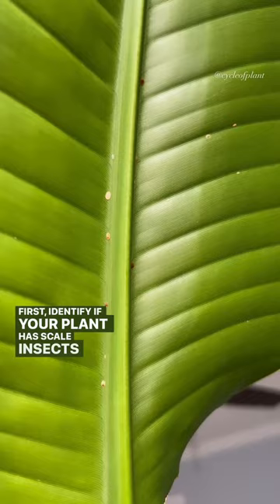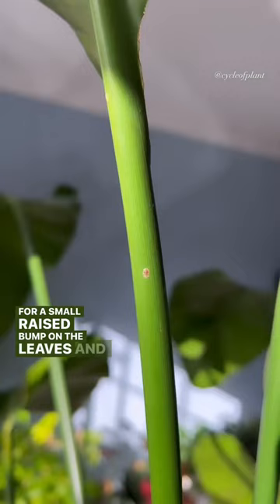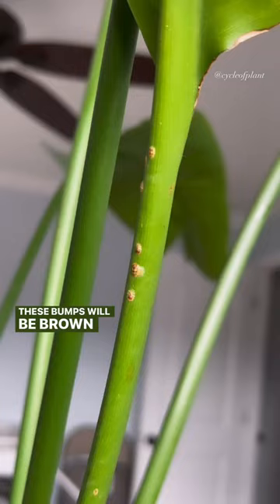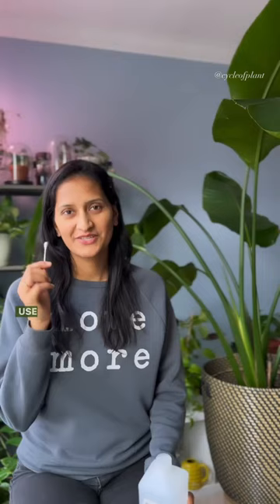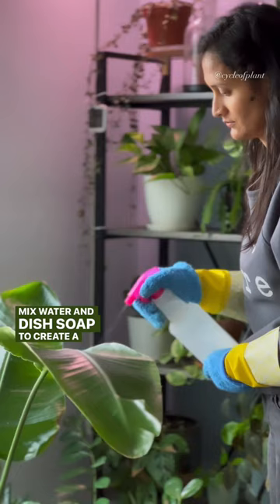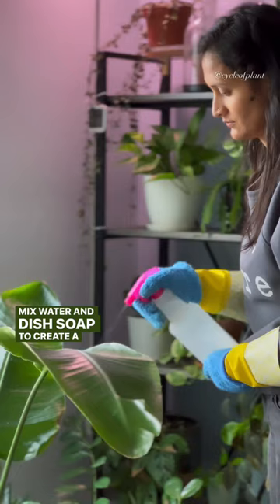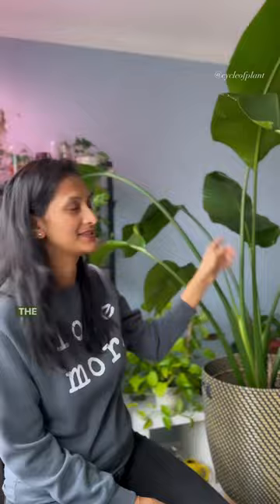Don’t let scale insect ruin your plants! These tips will keep them at bay.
Say goodbye to pesky scale insects with this easy and effective treatment 🙌🏽

Plant care essentials linked in my Bio:
• Microfiber gloves
• Neem oil
• Systemic Granules
• Insecticide Spray

Hello and Welcome to my YouTube plant channel!

My name is Khushbu and I am a full-time content creator and entrepreneur. Here, you'll find everything related to plants, from care tips and tricks to fun DIY projects. I'm passionate about all things green and love sharing my knowledge and experiences with others. Thanks for stopping by!

🌿PLANT ESSENTIALS🌿
Grow Tent
Hygrometer, Thermometer
Heat Mat
Grow LED Light
Grow LED Bulb
Plant Shelf/Stand
Propagation Tubes
Favorite Plant Food
Microfiber Gloves
Moisture Meter
Succulents Tools
Humidifier(Save 38%)
Room Humidity Gauge
Insecticidal Soap
Neem Oil
Mosquito Bits
Systemic Granules Pest Control
Sticky Traps
Amazon Storefront ~ Plant Essentials 🌿

MY CONTENT CREATION EQUIPMENT🌿

DJI OSMO Action 3
DJI OSMO Mobile 6
SD Card
Light Weight Tripods
Ring Light
Samsung SSD
Vlog SONY Camera
Wireless Microphone

MY AUDIBLE BOOK RECOMMENDATIONS📚
Audible Gift Membership
Try Audible and get up to 2 free Audiobooks
ATOMIC HABITS
POWER OF DISCIPLINE

This is a channel for all plant friends to enjoy! Any hateful or derogatory comments will be removed, and the individual who made them will be blocked.